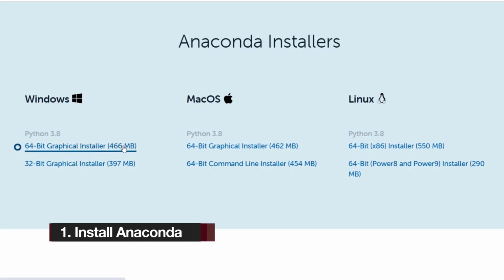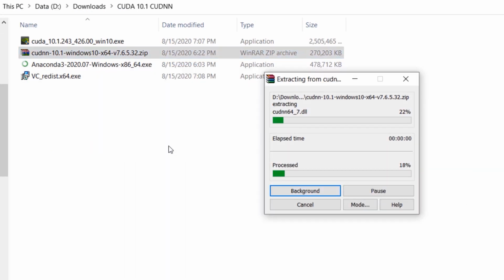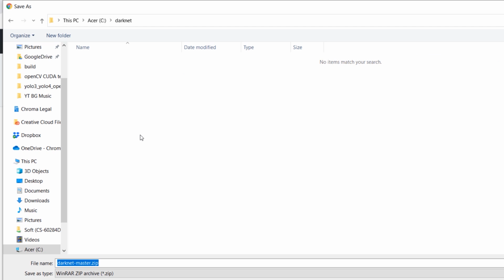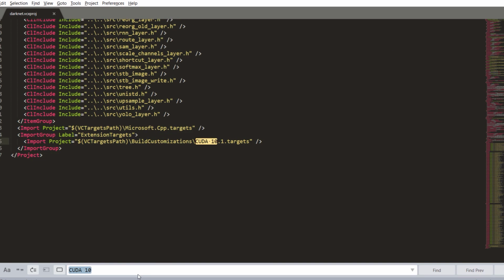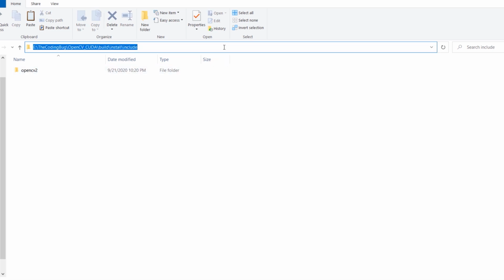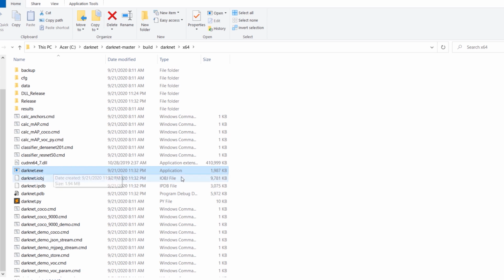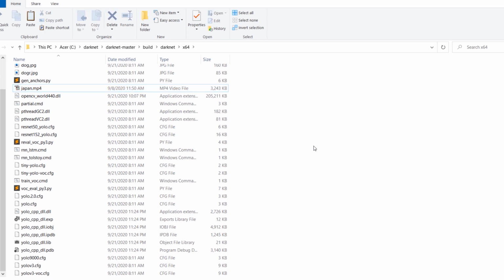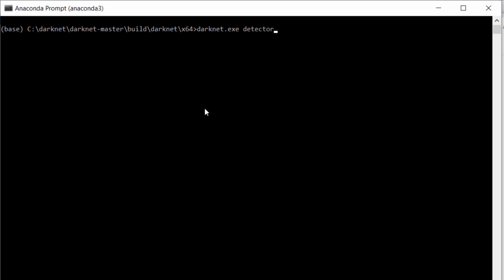Darknet YOLOv4 Object Detection Tutorial for Windows 10 on Images, Videos, and Webcams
YOLOv4 tutorial to build Darknet YOLOv4 object detection model on Windows 10 to achieve real-time object detection on images, videos, and webcam. In this YOLOv4 tutorial, you will learn to compile Darknet YOLOv4 on your local machine with OpenCV and GPU acceleration.

► Time Stamps:
Introduction: (0:00)
Prerequisite: (0:21)
Download Darknet: (03:31)
Copy cuDNN and OpenCV Files: (3:55)
Build Darknet using Visual Studio: (4:50)
Object Detection on Images: (8:53)
Object Detection on Videos: (9:48)
Object Detection on Webcams: (10:34)
► Commands:
Images: darknet.exe detector test cfg/coco.data cfg/yolov4.cfg yolov4.weights

Videos: darknet.exe detector demo cfg/coco.data cfg/yolov4.cfg yolov4.weights japan.mp4

Webcams: darknet.exe detector demo cfg/coco.data cfg/yolov4.cfg yolov4.weights -c 0